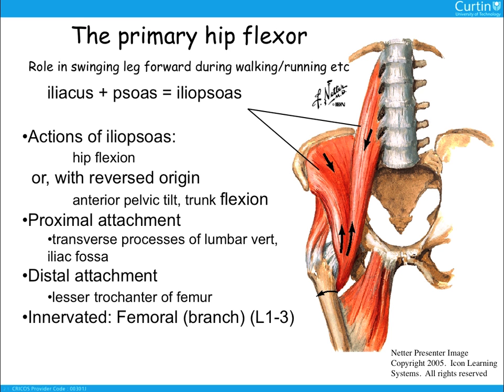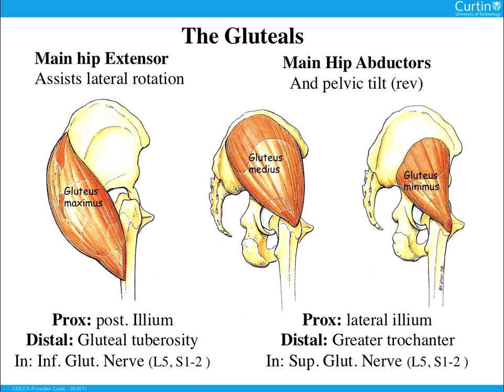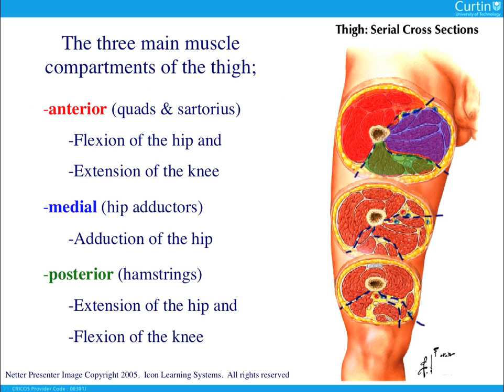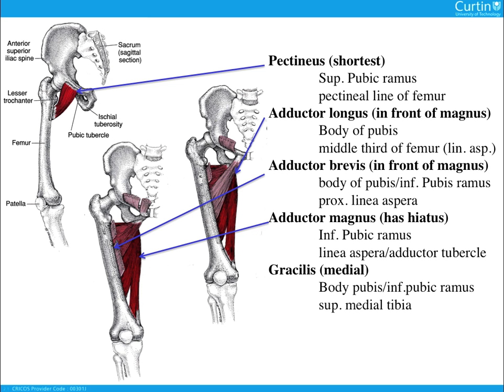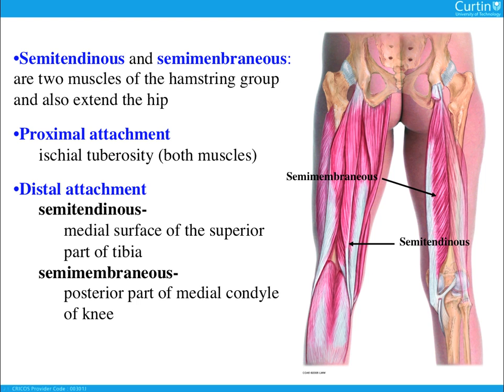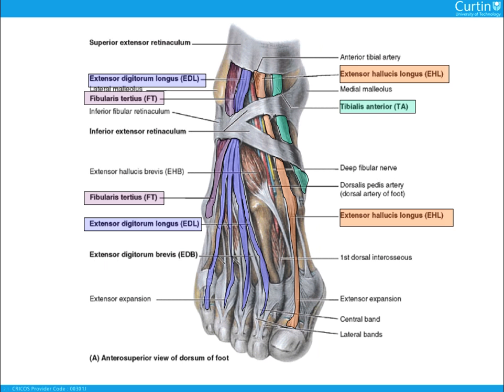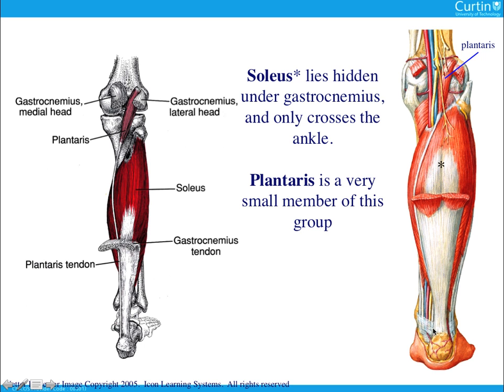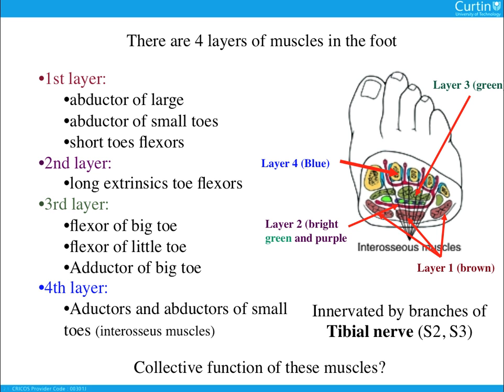Case 11 - Lower limb muscles